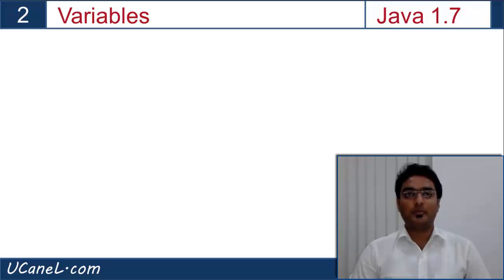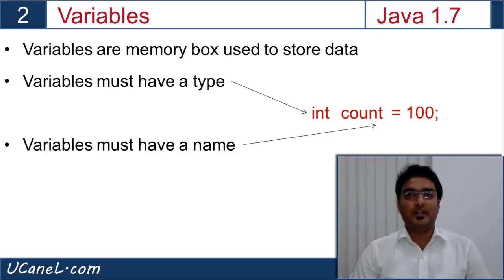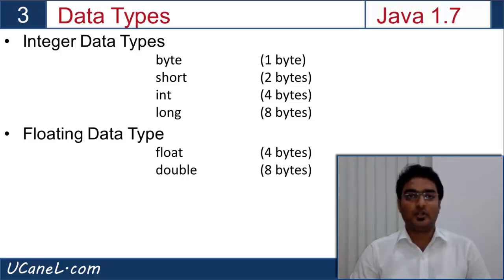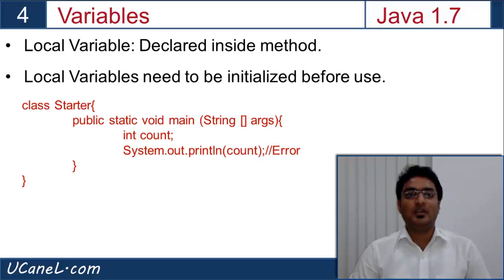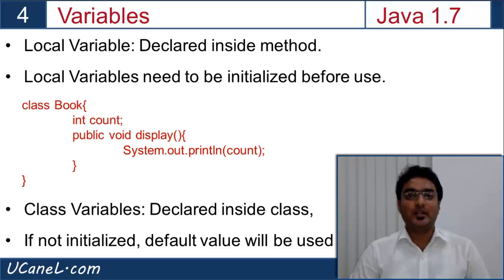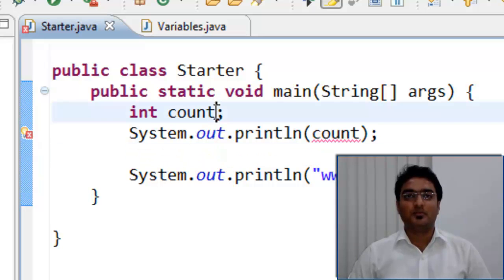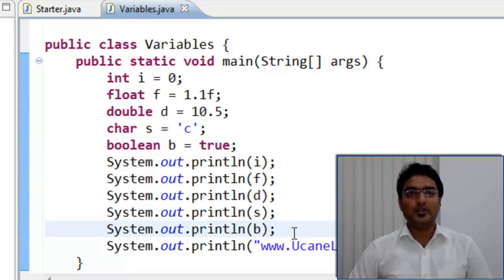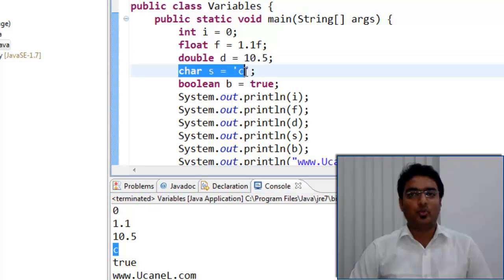Java 1.7 Variables & Data Types